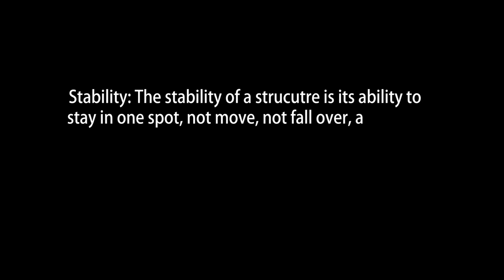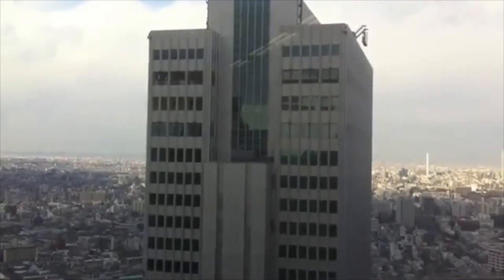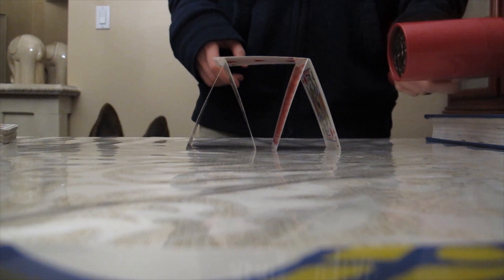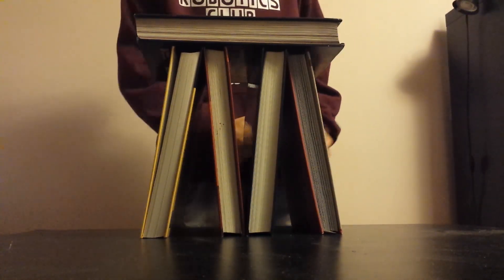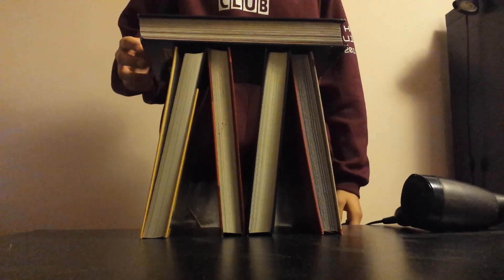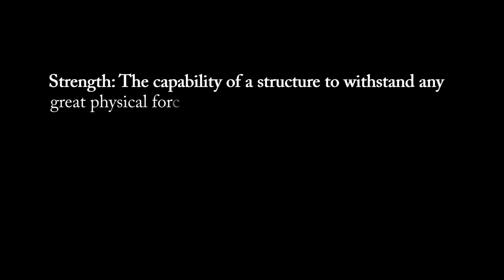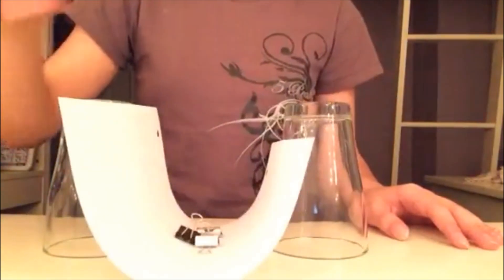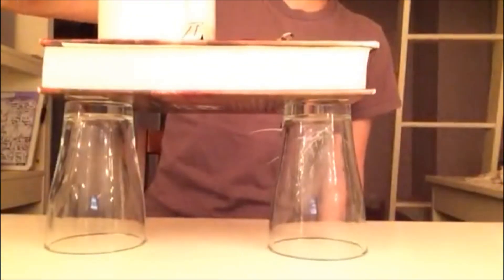Grade 3 structures video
Contributors:
Andrew Xue
Ana Zupu
Kirandeep Khurana
Mara Currie
Ali Razavi